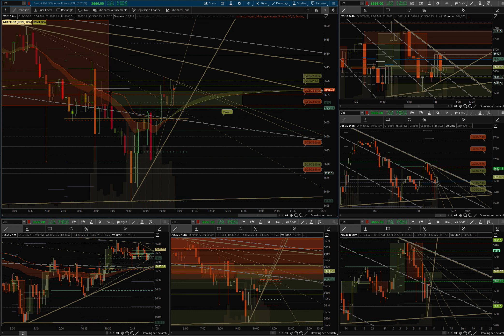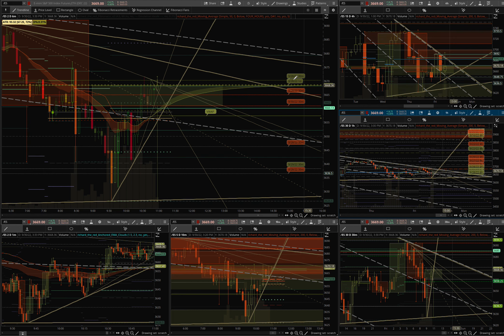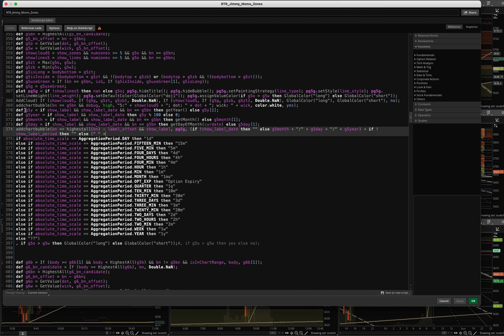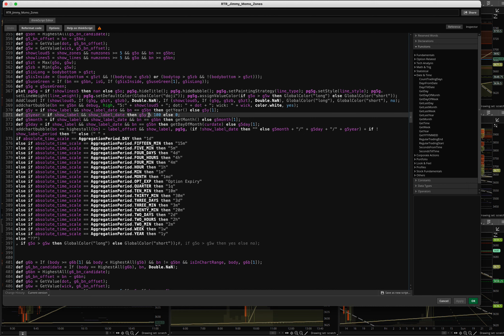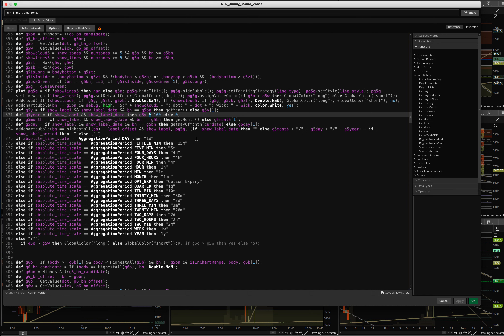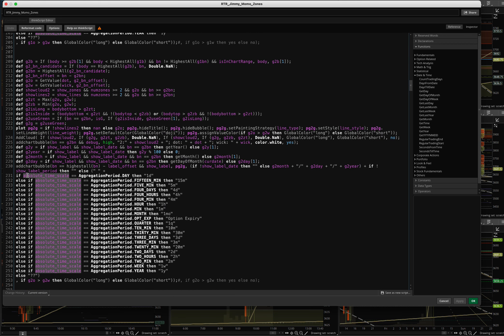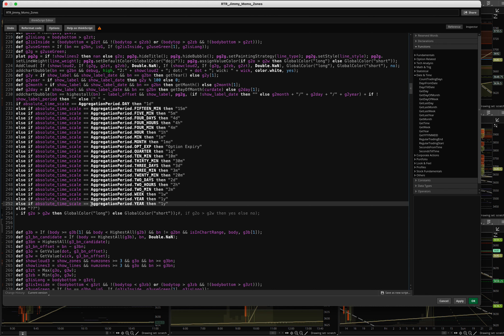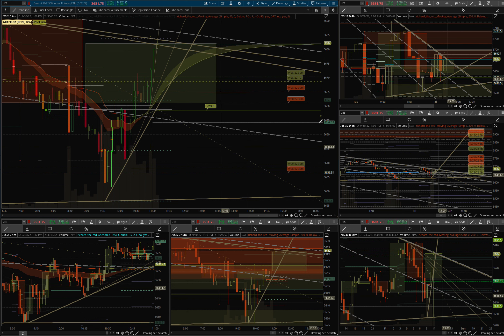Thinkscript Tutorial: how to output human-readable dates and aggregation periods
I've gone on a spree of adding labels to all the things, and as part of that I added labels to Jimmy Momo Zones. I wanted the date and the period for the zone, which meant jumping through a few hoops because Thinkscript is terrible at showing human dates and turning aggregation period numbers into the string constants.